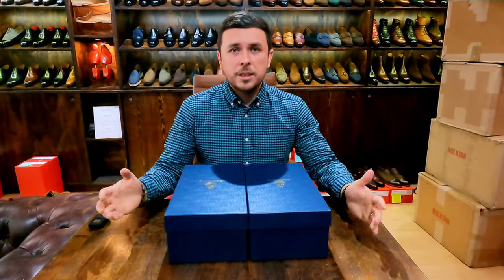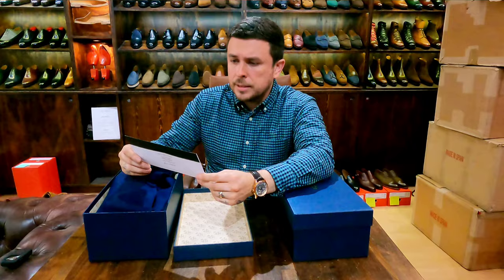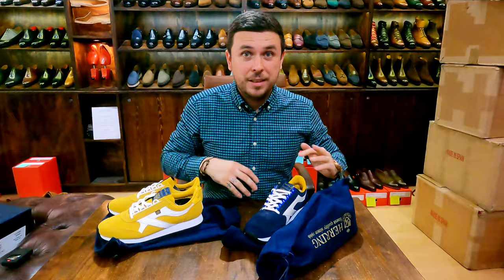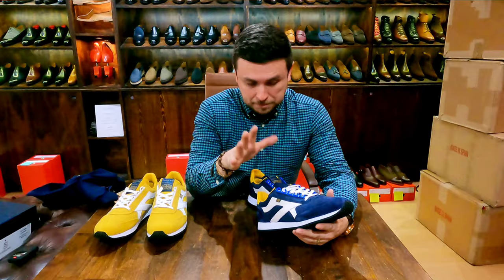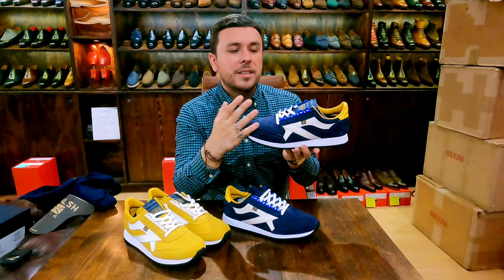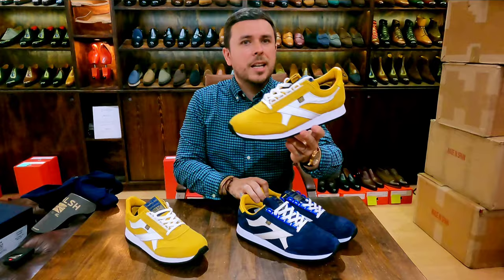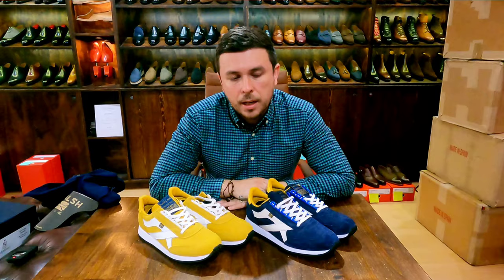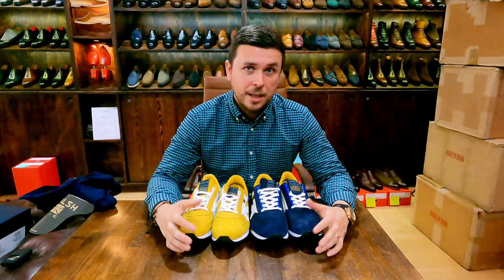The Shoe Snob - Unboxing Series - Herring Sneaker by Norman Walsh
Here is my new unboxing video of Herring Shoes' new collection of the classic British sneaker brand, Norman Walsh. A great collaboration that will surely prove to be successful. Great colors, great comfort, and a great price!